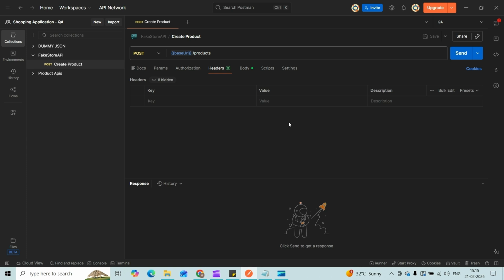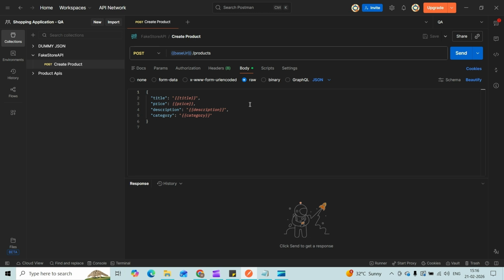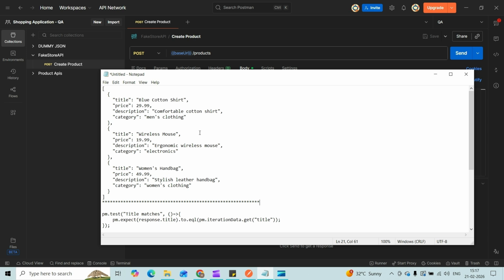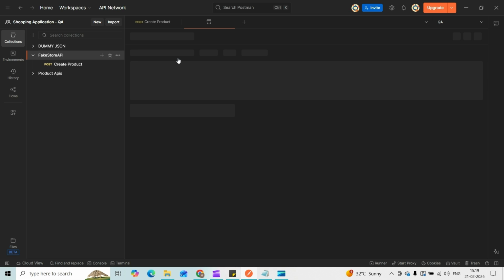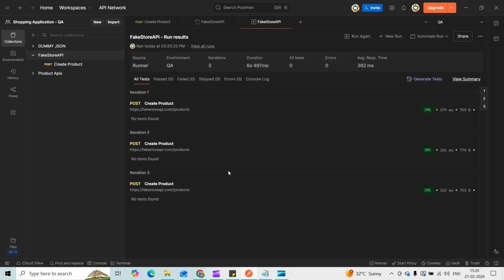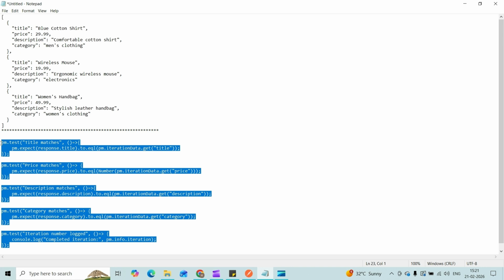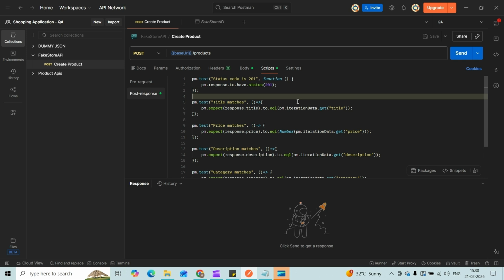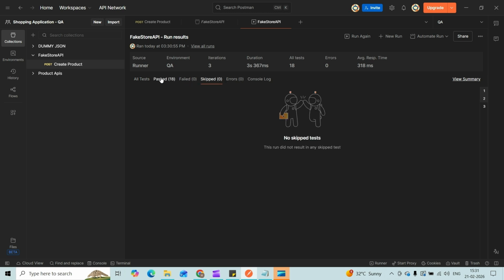How to Run One API with Multiple Data Sets in Postman |Data-Driven Testing|Collection Runner|Part 18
In this video, we will learn how to perform Data-Driven Testing in Postman using the Collection Runner.

Data-driven testing allows us to execute the same API request multiple times with different sets of input data. Instead of creating duplicate requests, we store test data inside a JSON file and upload it during execution.

Why we use Data-Driven Testing

How to create a JSON data file

How Postman reads iteration data

How to use pm.iterationData.get()

How to validate response fields against input data

How to run multiple iterations using Collection Runner

How to test positive and negative scenarios

We will implement this using the Fake Store API and validate title, price, description, and category fields dynamically.

This is a must-know concept for anyone preparing for API Testing, Postman Automation, or QA interviews.